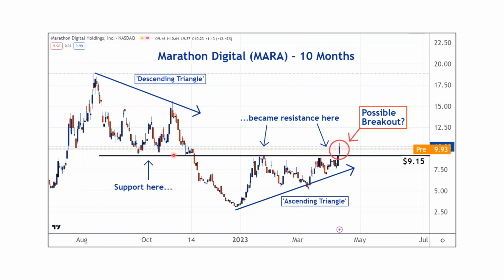TODAY'S TECHNICAL ANALYSIS LESSON - 4-12-23 Marathon Digital